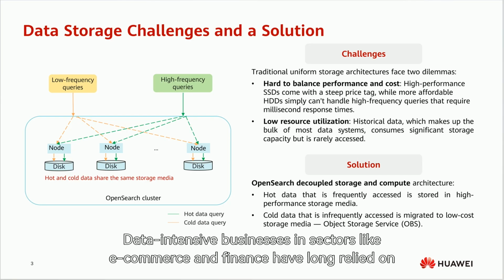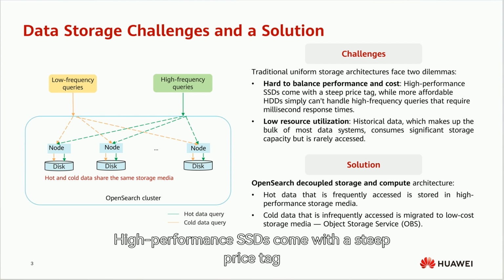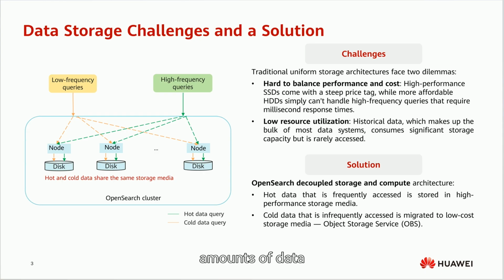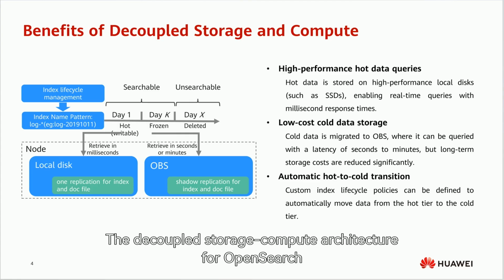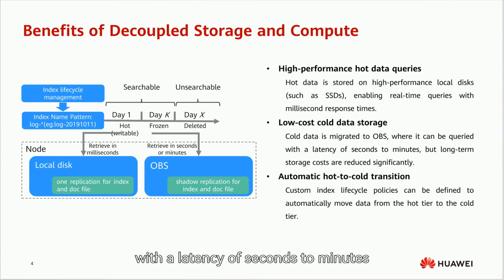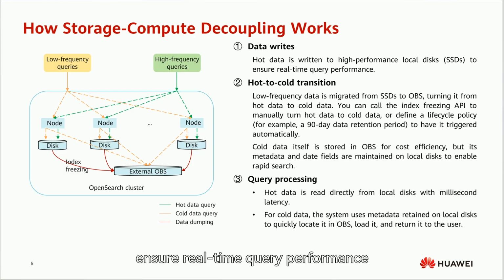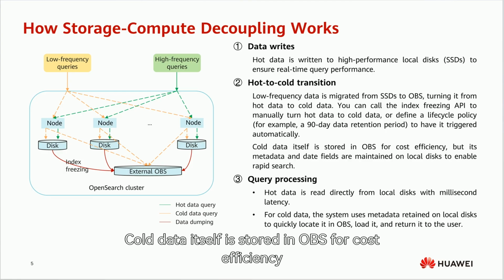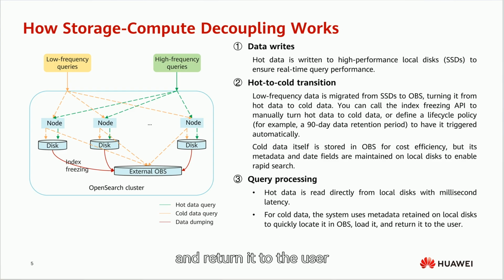Cloud Search Service (CSS): OpenSearch Storage-Compute Decoupling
To support high-speed, real-time queries while lowering the cost of storing massive amounts of data, Huawei Cloud CSS introduces storage-compute decoupling for OpenSearch clusters.